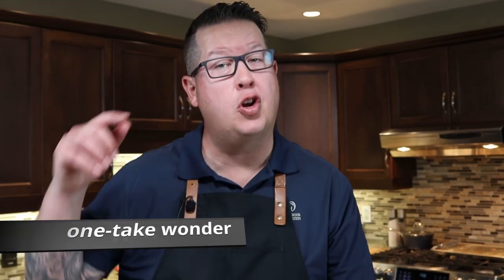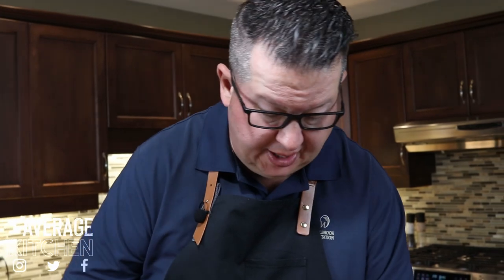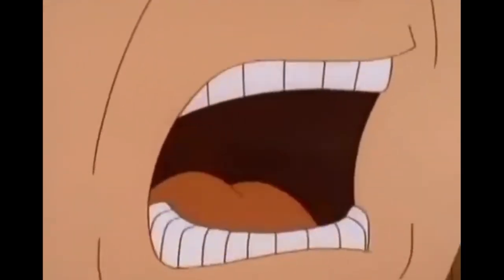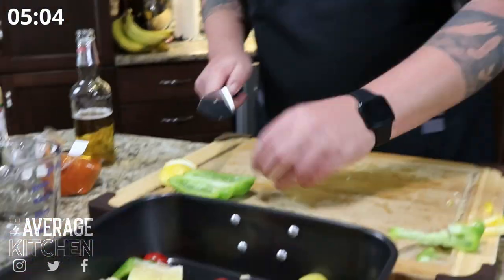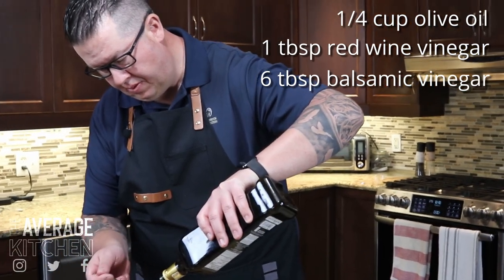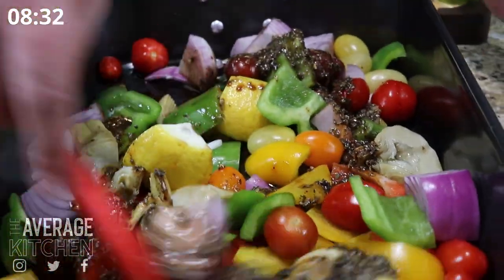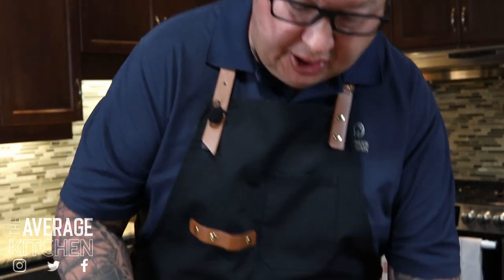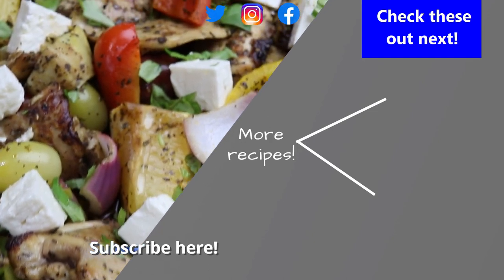Greek Chicken Traybake | Under 9 minutes!?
⬇️ RECIPE BELOW!

In this video, Marc will show you how to prep this Greek Chicken Traybake in under 9 minutes! It's so simply, even Jamie can do it! (check out the Isolation Cooking Battle videos to find out who Jamie is...). This is a great dish to prep in advance and just throw in the oven for dinner. On the other hand, this prep is so quick you can do it anytime!

RECIPE
1) Marinade chicken thighs overnight in:
6 tbsp olive oil
2 tbsp balsamic vinegar
1 tbsp garlic minced
1 tbsp oregano
1 tsp lemon juice
1 tbsp red wine vinegar
salt & pepper

2) Cook chicken thighs 40 mins at 375F

3) In a large roasting pan:
3 bell peppers cut into 1" squares
artichoke chunks
cherry tomatoes
1 lemon quartered
1 onion cut into chunks

4) Toss veggies in this dressing:
1/4 cup olive oil
6 tbsp balsamic vinegar
2 tbsp dried oregano
2 tbsp dried basil
1 tbsp garlic
1 tsp paprika
1 tsp lemon juice
1 tbsp red wine vinegar
salt & pepper

5) Remove chicken thighs from oven, add to bake tray

6) Back into the oven for 12 mins

7) Remove, add large chunks of feta cheese. With the oven off but still warm, tray back in oven for 2 mins.

8) Remove, add fresh basil.

9) Serve with rice